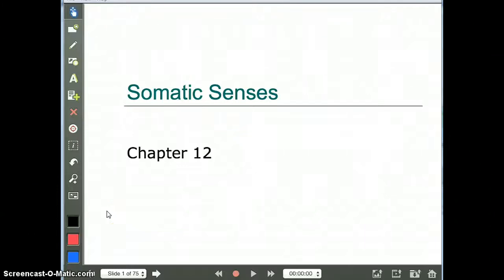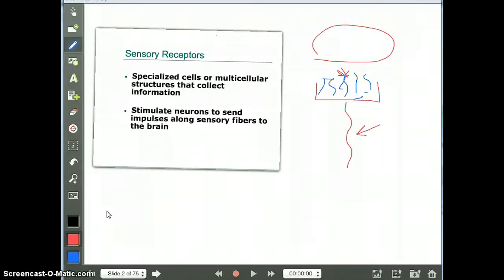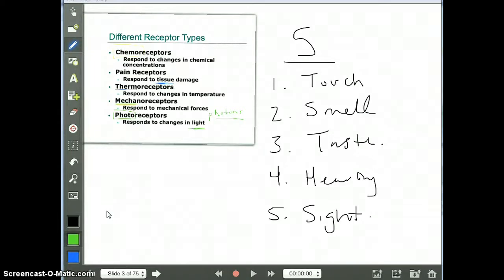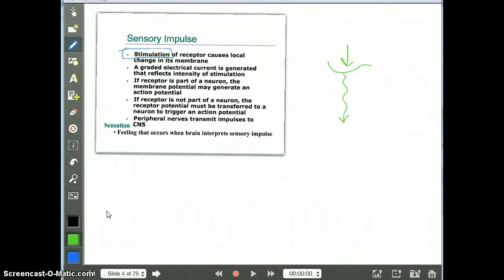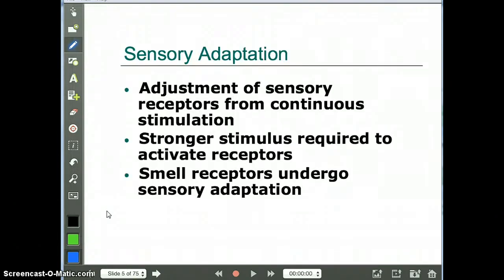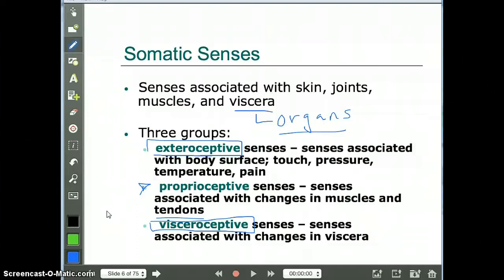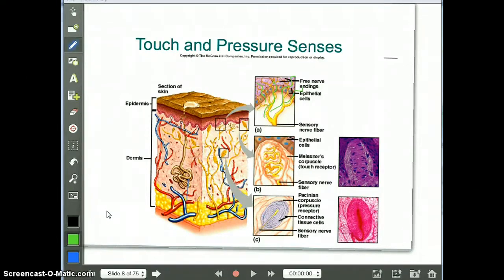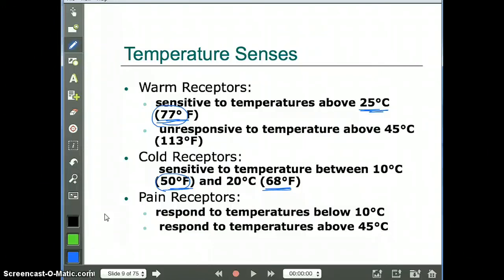Byron_Burton_Receptors&SomaticSenses